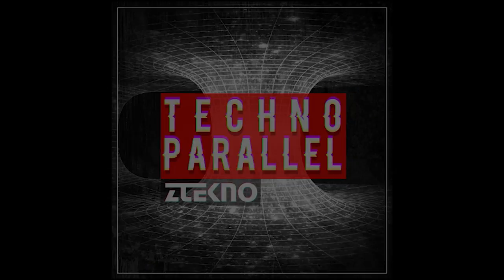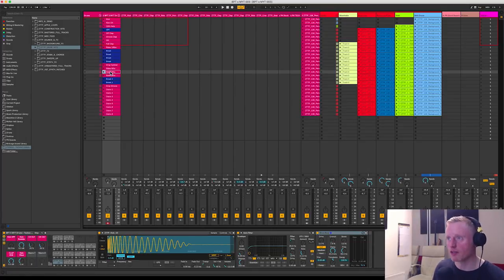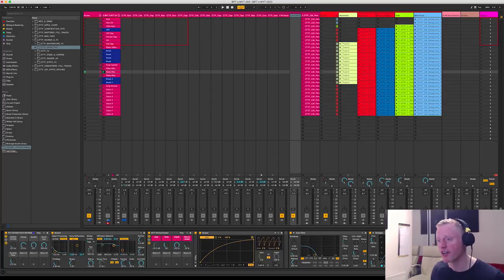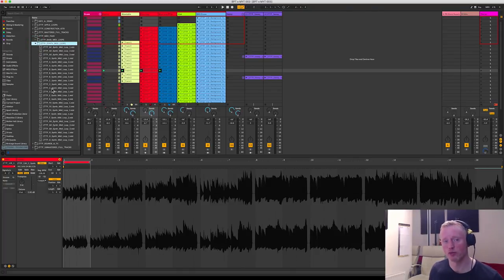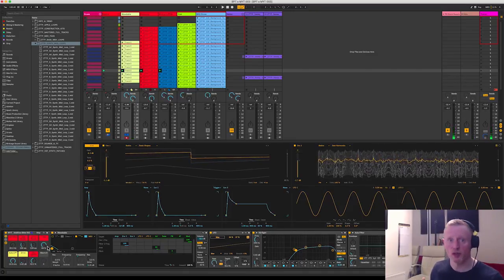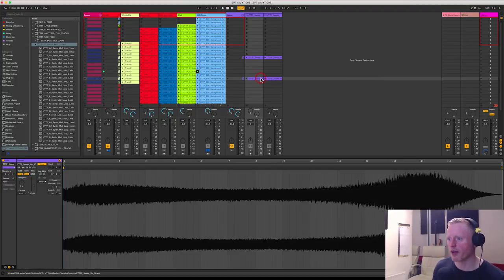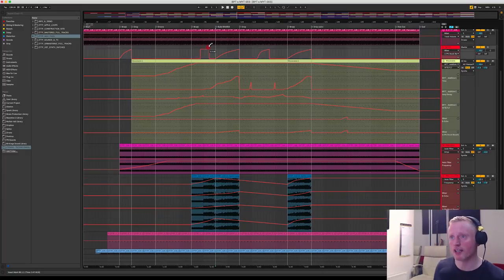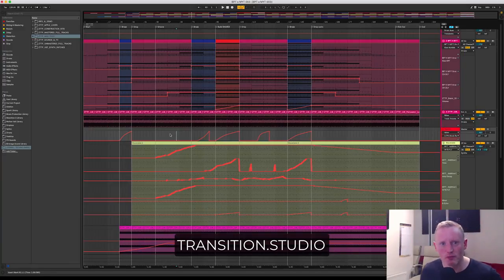Beatport x MYT 003: Techno Parallel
Paul Nolan returns to the studio for the third instalment of the Beatport x MYT tutorial series. Featuring sounds from the exclusive Beatport Sounds pack ZTEKNO’s Techno Parallel, Paul will get you started on tracks that will stand up against releases on Drumcode, We Are The Brave and Suara.